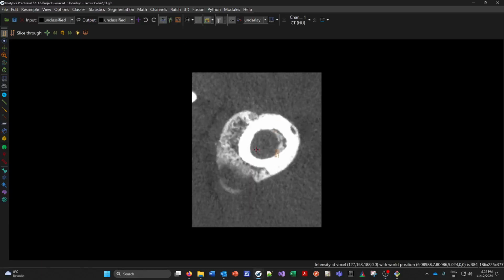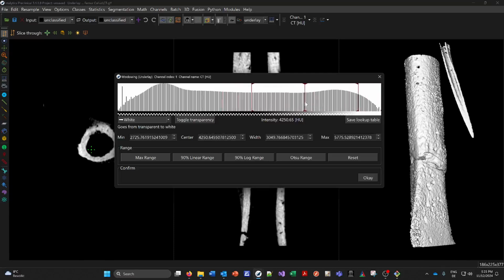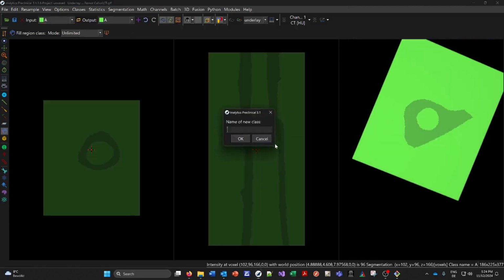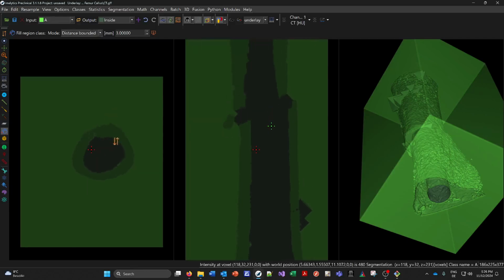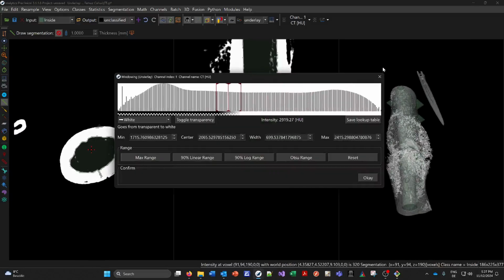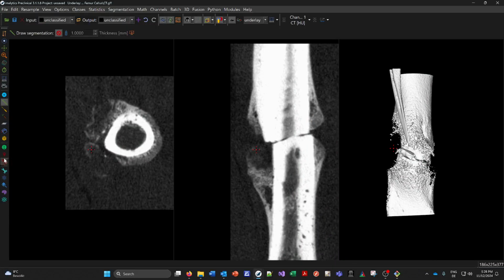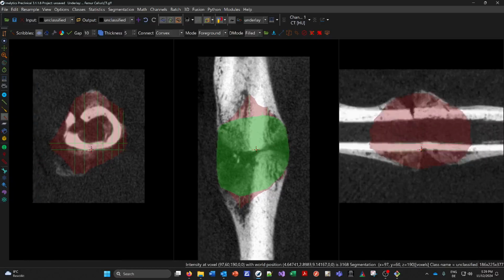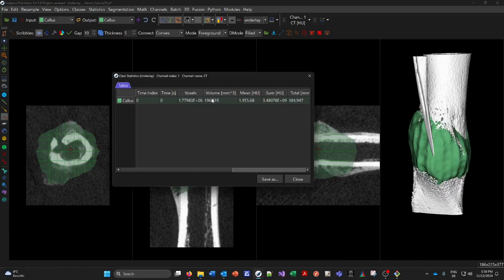Tutorial video (CT): "Rat Femur Callus"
This tutorial video explains the analysis of a CT scan of a rat femur. It shows  a broken bone with a callus around the healing region. Different operations to segment the inside of the cortical bone are demonstrated. The callus is segmented using the draw scribble mouse mode.